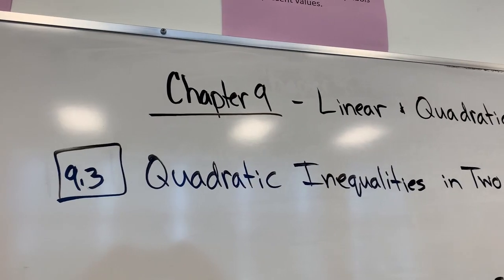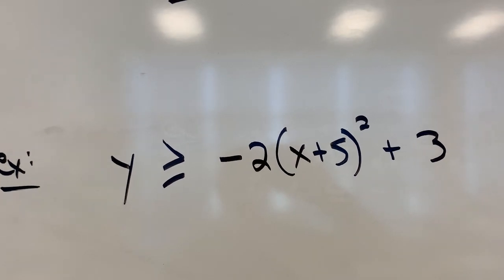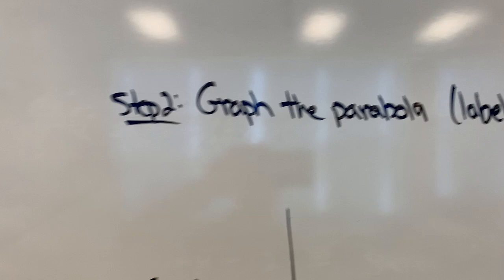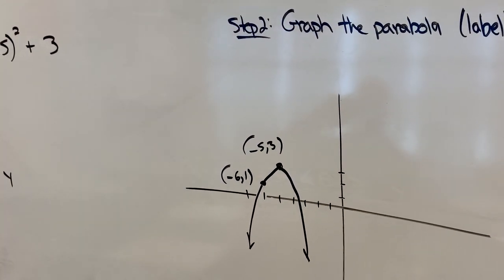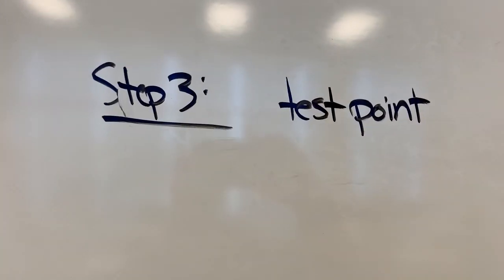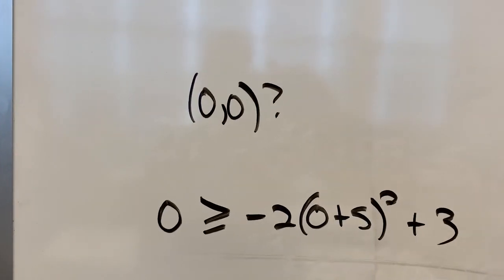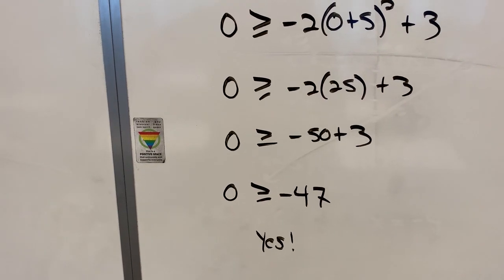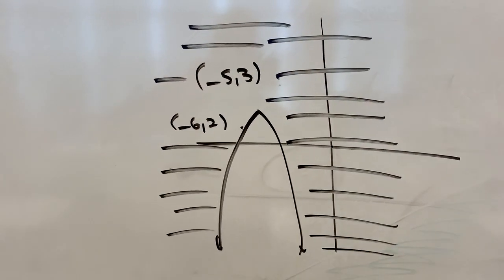Beaudin Math 20 1 Lesson 9 3 Quadratic Inequalities in Two Variables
Math 20-1 Lesson 9.3 Quadratic Inequalities in Two Variables Beaudin